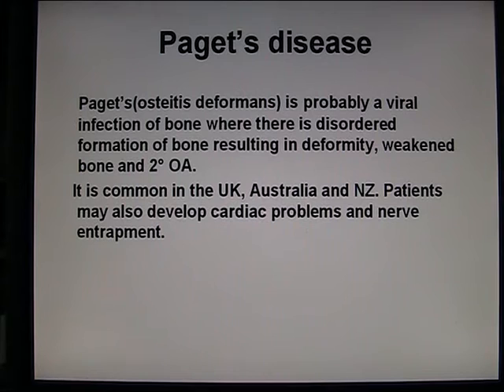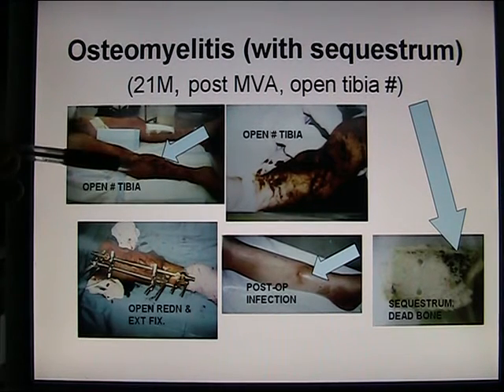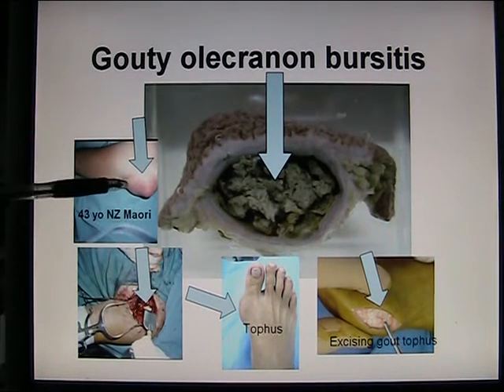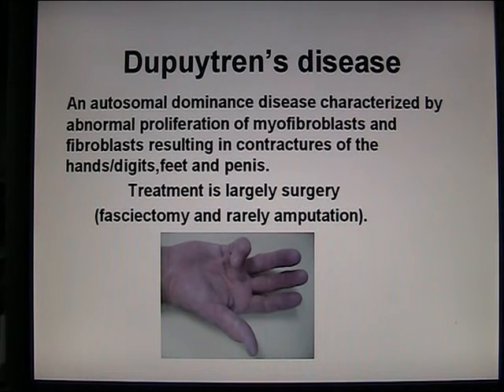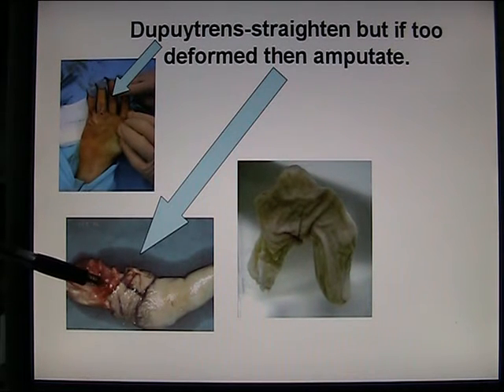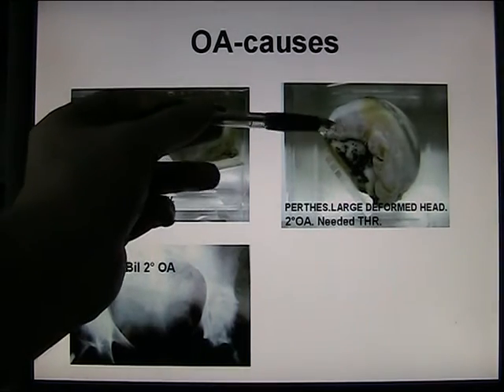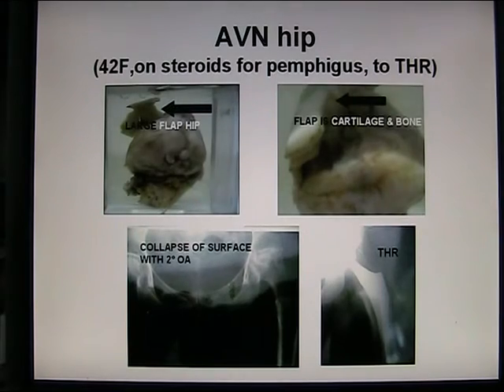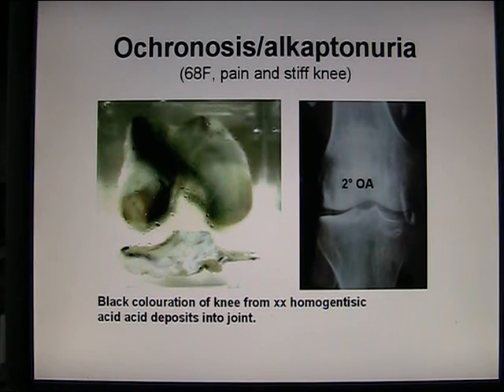WorldOrtho ALL ABOUT ORTHOPAEDIC PATHOLOGY